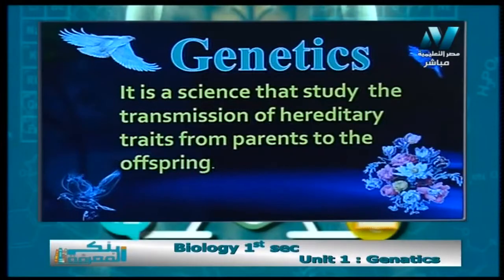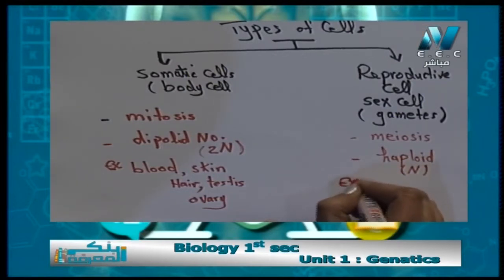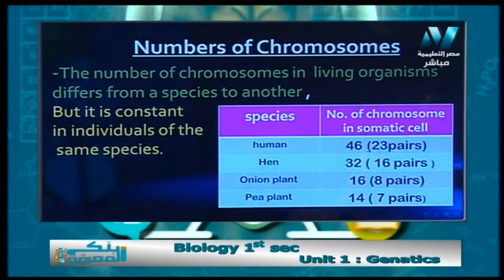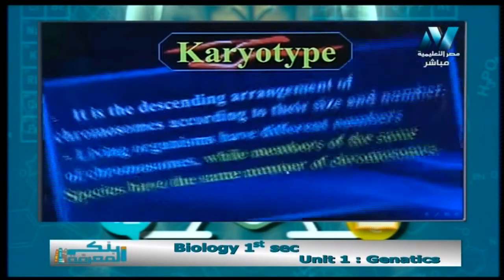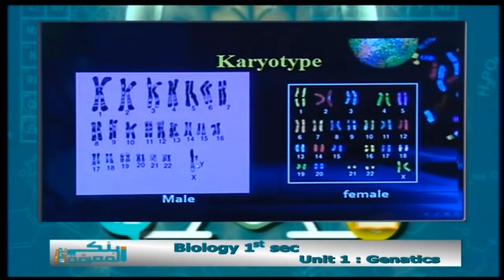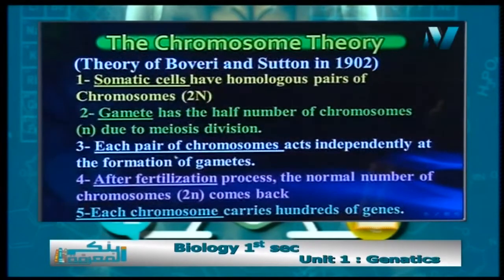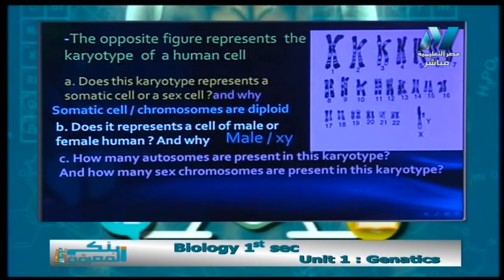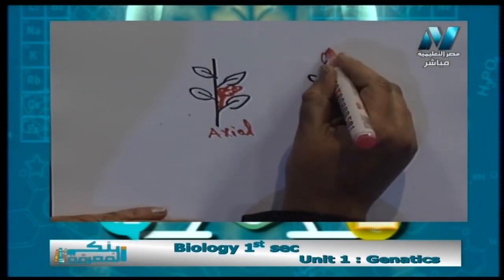أحياء لغات 1 ثانوي حلقة 1 ( Unit 1: Genetics ) أ إيمان عبد اللطيف 06-02-2019